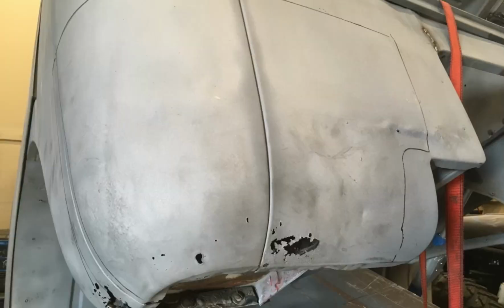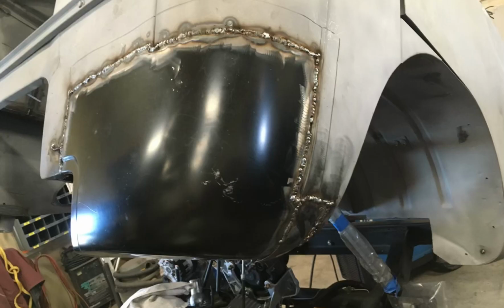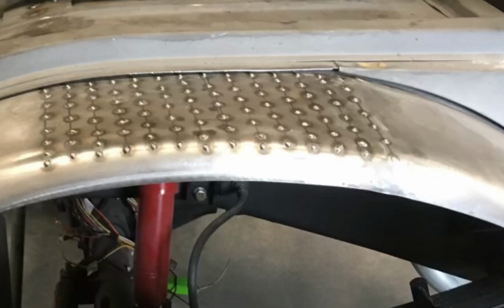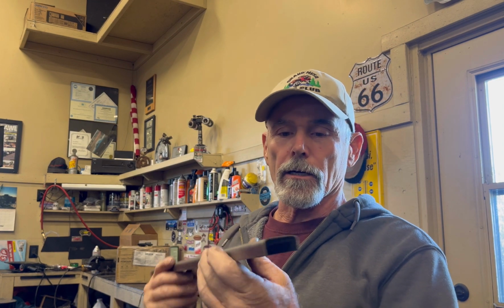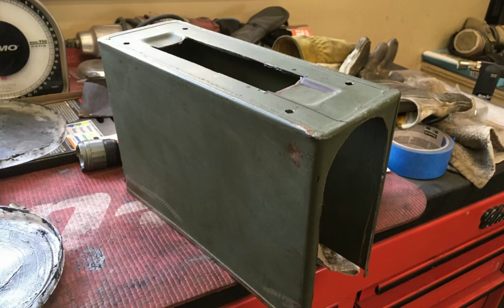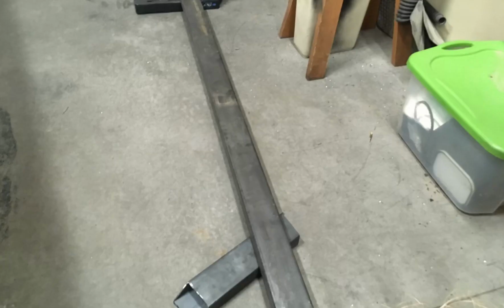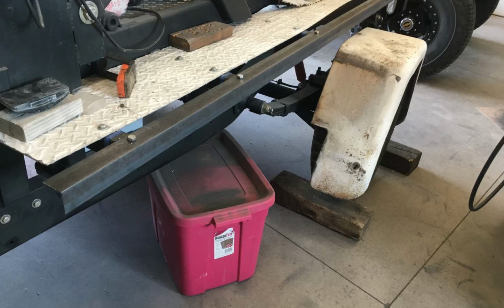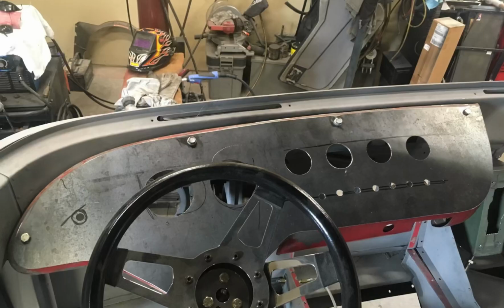Jeep FC-170 restomod part 7